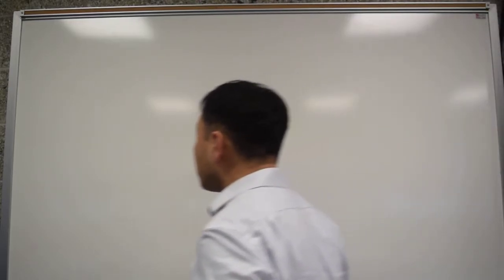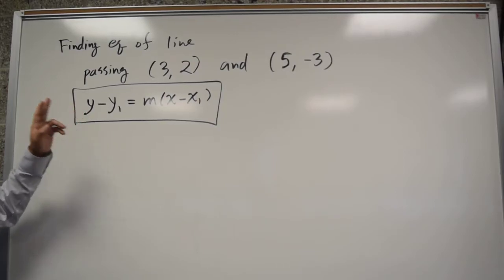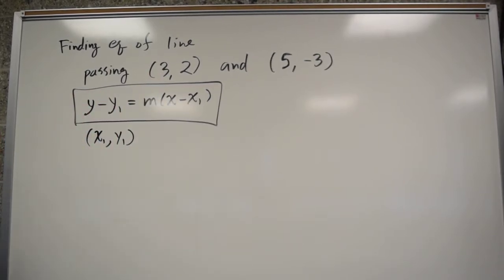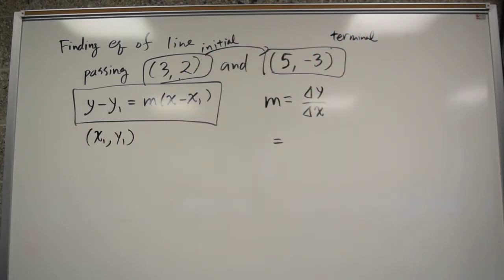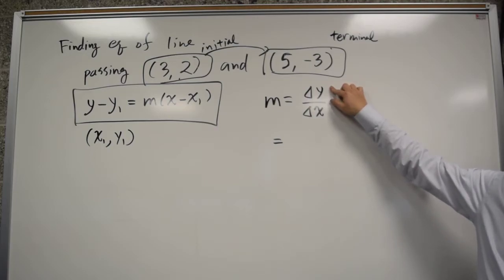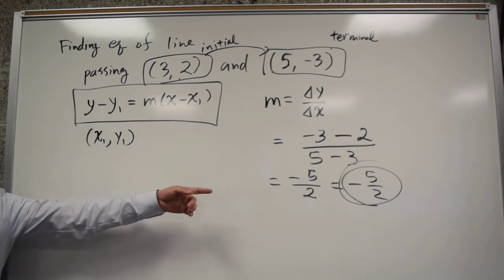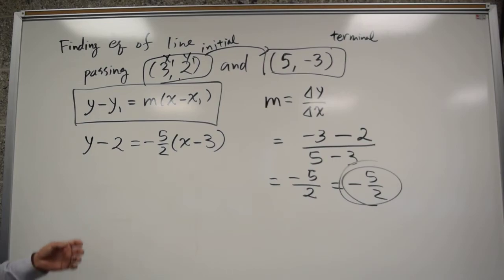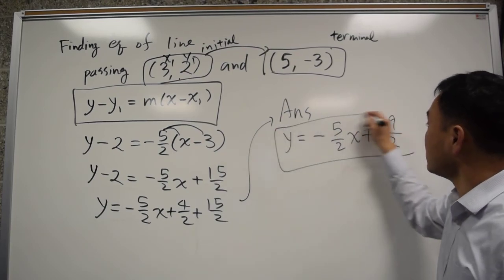How to find the equation of line passing two given points